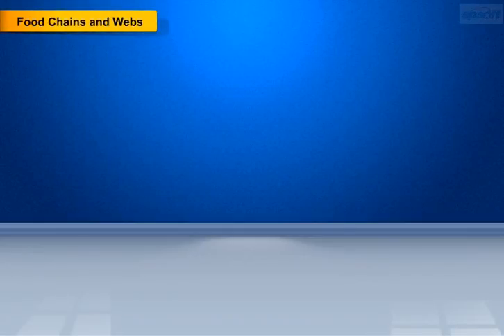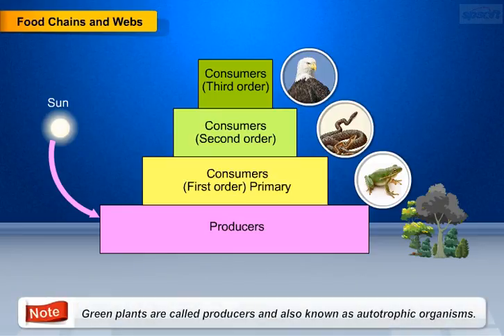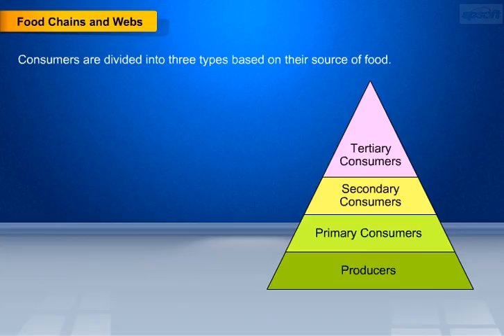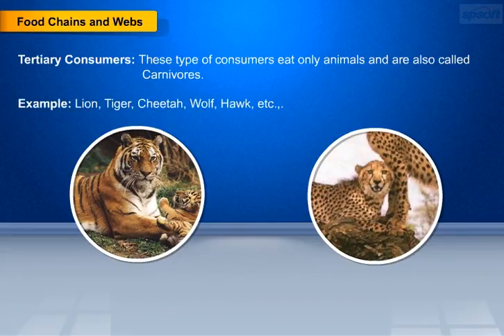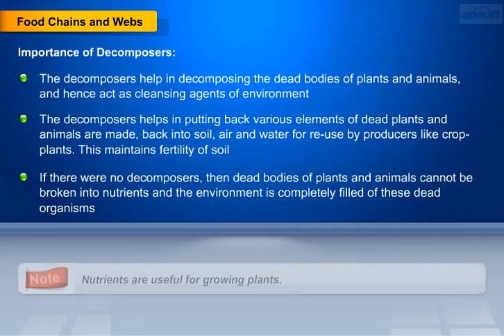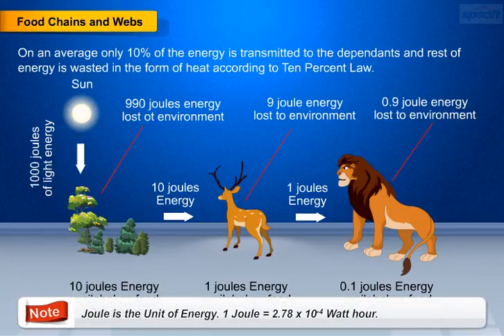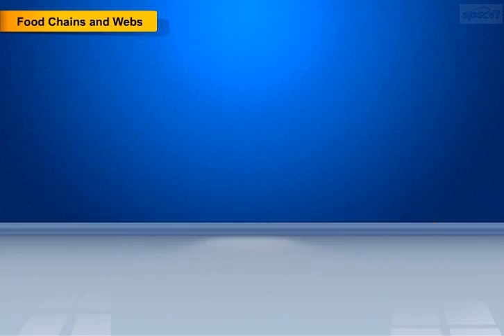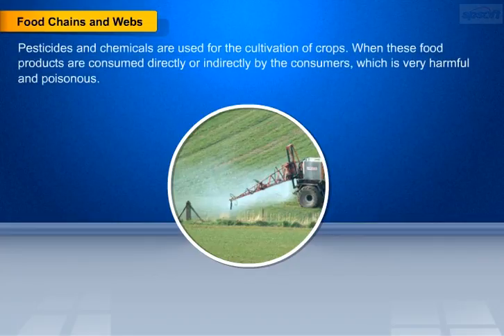Our Environment– Part 2